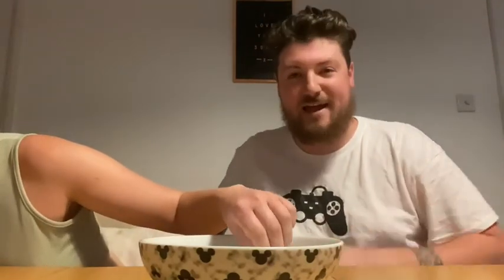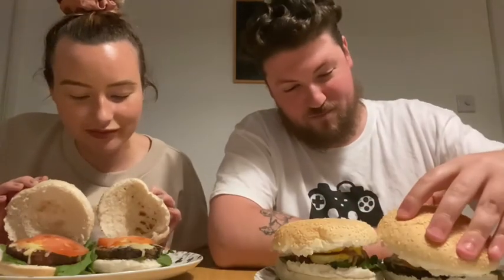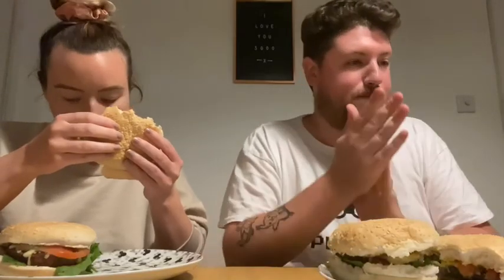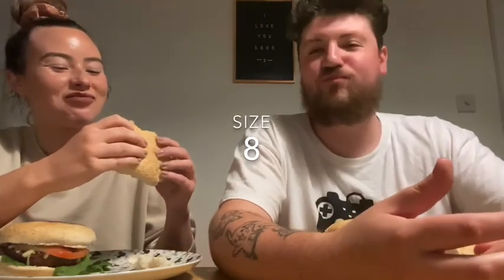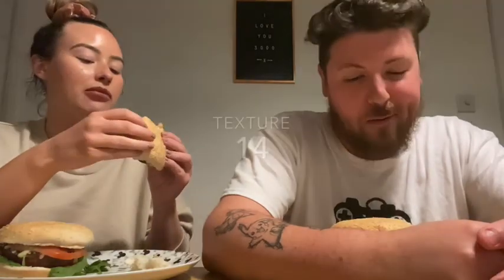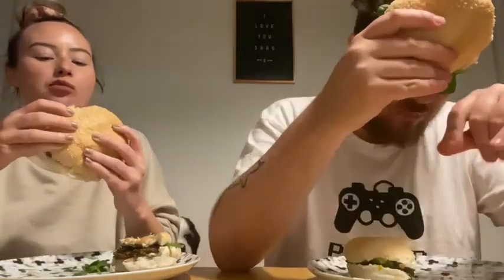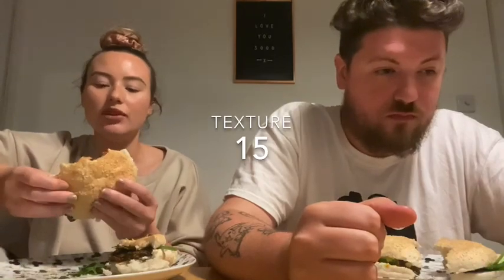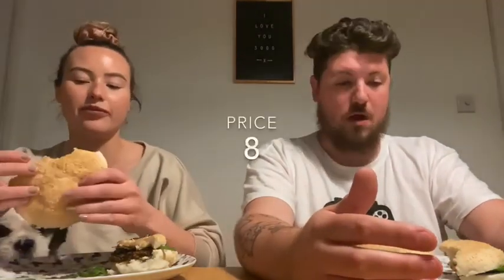Best Burgers: A Mini Series Episode 3 | MEAT FREE BURGERS KNOCKOUT | DOUBLE HEADER!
Double the burgers, double the fun!! 4 burgers to show you in this episode! Enjoy 🍔🍔🍔🍔

Meat free burgers featured in this video: Miami, Naked, Aldi and Vivera.